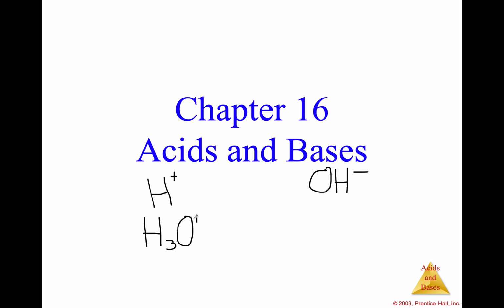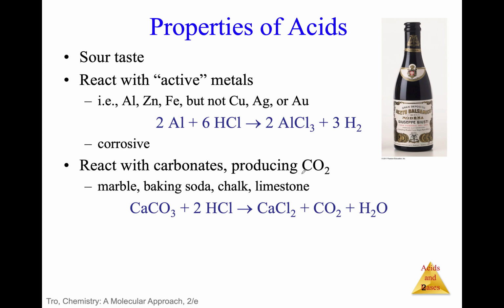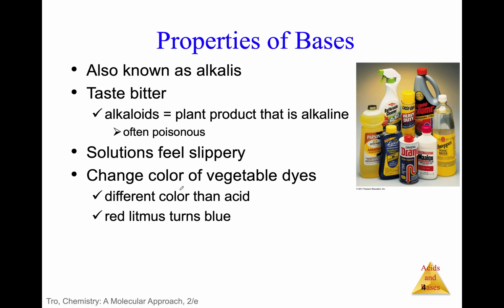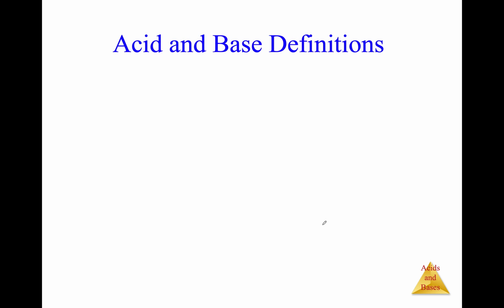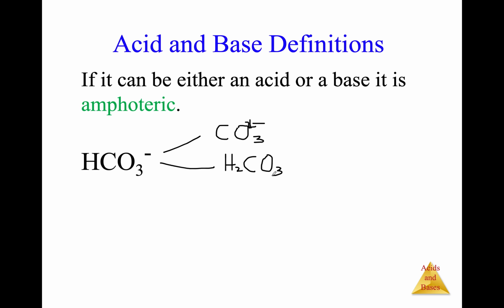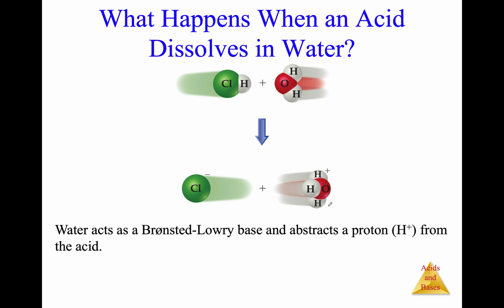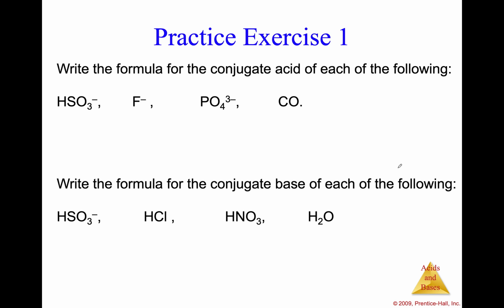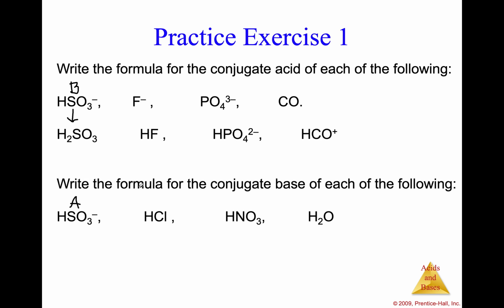Ch16 Part 1. Intro & Practice Ex